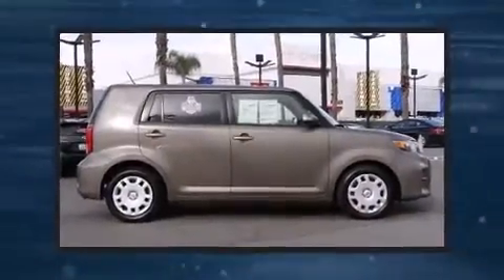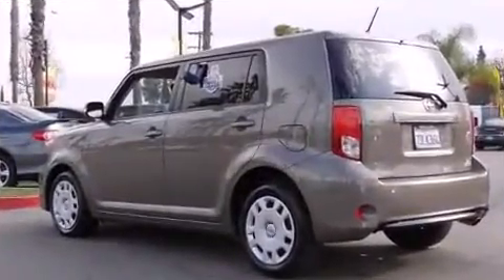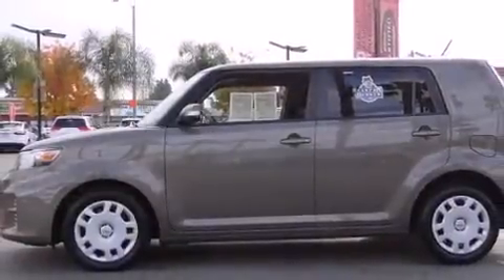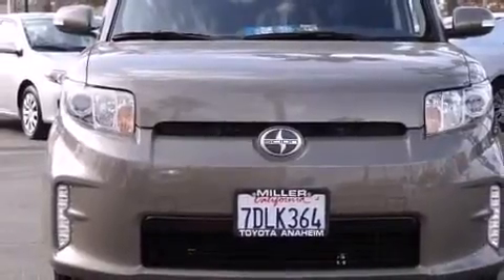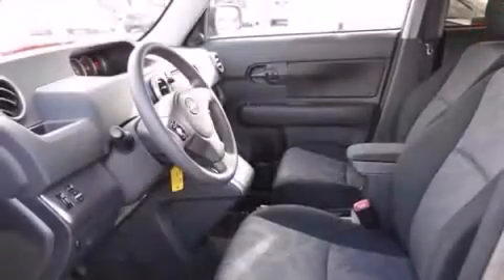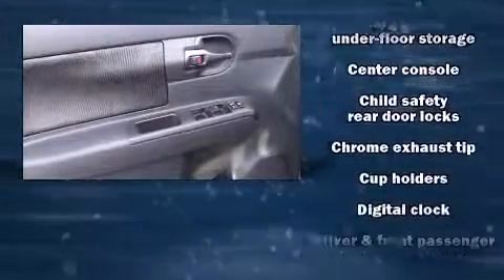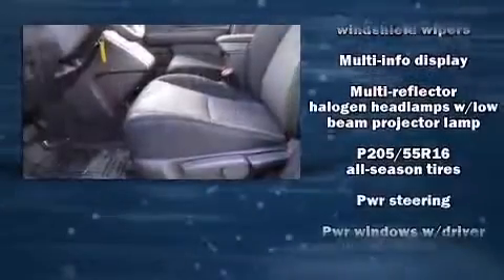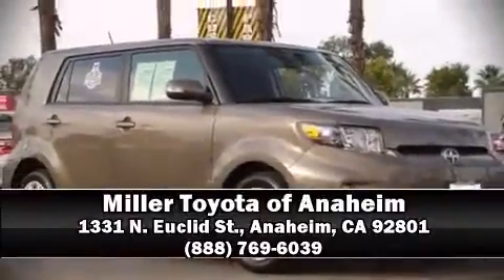2013 Scion xB in Anaheim, CA 92801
1331 N. Euclid St.

Come test drive this 2013 Scion xB. This 4 door, 5 passenger wagon still has less than 10,000 miles! Under the hood you'll find a 4 cylinder engine with more than 150 horsepower, and for added security, dynamic Stability Control supplements the drivetrain. It's equipped with tons of terrific amenities, but it won't break your budget. Such as remote keyless entry, a rear window wiper, 1-touch window functionality, air conditioning, front fog lights, telescoping steering wheel, power door mirrors, and power windows. Storage solutions are integrated throughout the interior, demonstrating thoughtful attention to detail. Premium sound drives 6 speakers, providing you and your passengers a sensational audio experience. Passengers are protected by various safety and security features, including: head curtain airbags, front SIDE impact airbags, traction control, a panic alarm, and 4 wheel disc brakes with ABS. Brake assist technology provides extra pressure when applying the brakes. It also arrives with a Carfax history report, providing you peace of mind with detailed information. Our sales reps are knowledgeable and professional. They'll work with you to find the right vehicle at a price you can afford. Please don't hesitate to give us a call.